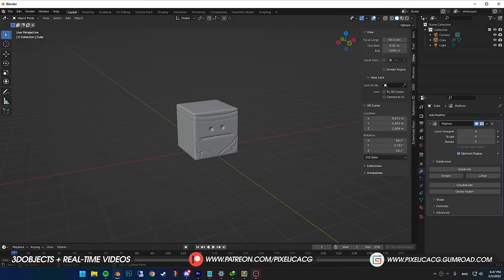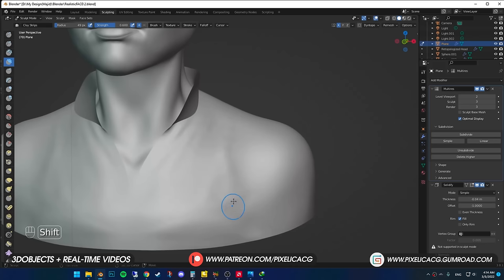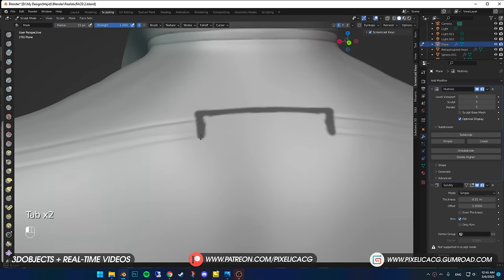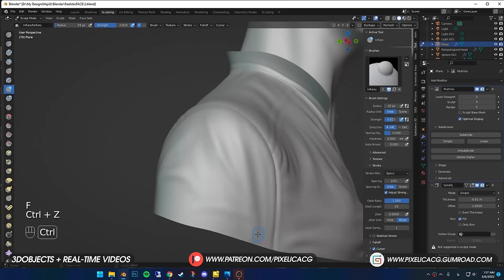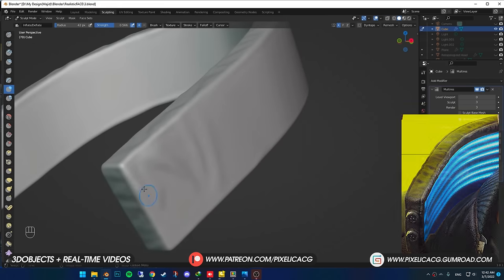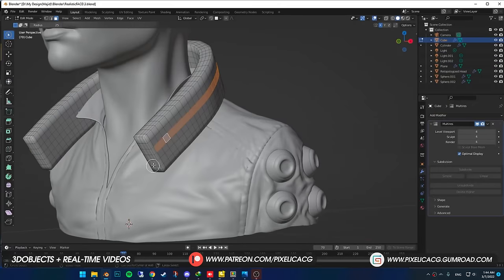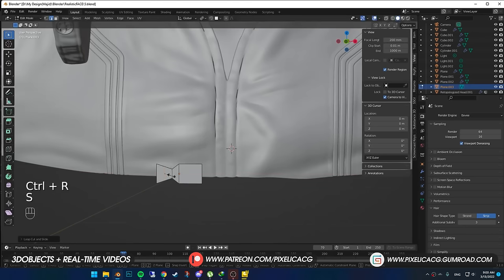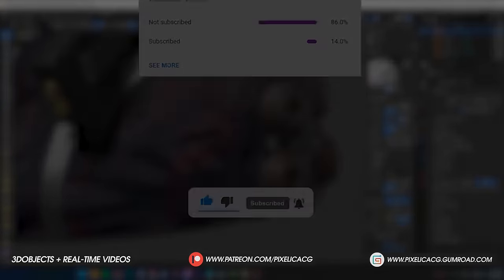How to Sculpt Clothes in Blender (Full Guide)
In this video you'll learn how to sculpt your character's clothes in Blender from scratch then sculpt the little details like the folds and wrinkles on the cloth, This is only top part of the torso but everything i say in this video would apply for any type of clothing you want to sculpt.
DrawXray Add-on: No need for addon anymore since blender added it to "overlay" settings on the top right corner, just turn on retopology

00:00 - Intro
00:43 - Tips Before Starting
00:53 - Modeling Jacket Base Mesh
01:59 - Sculpting The Jacket's Folds/Wrinkles
09:15 - Modeling Around the Neck Accessory
09:47 - Sculpting the Neck Accessory's Folds
11:06 - Modeling Shoulder Accessory
13:00 - Modeling Strips
15:00 - Modeling Zipper
17:27 - Outro